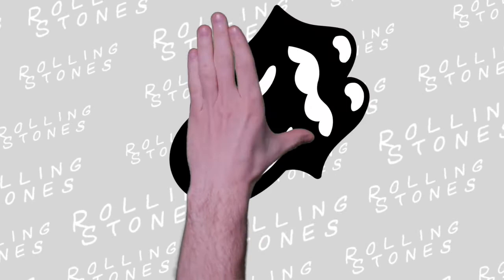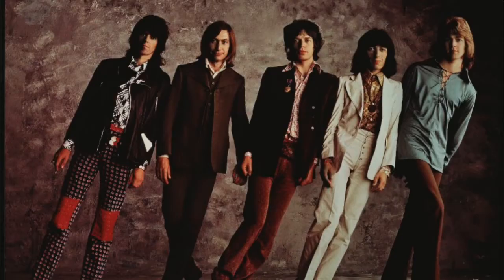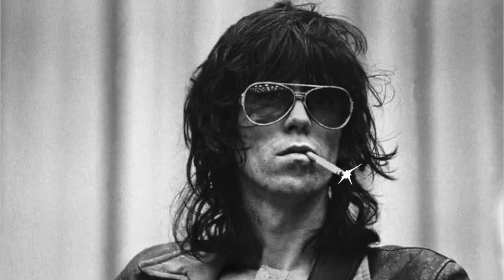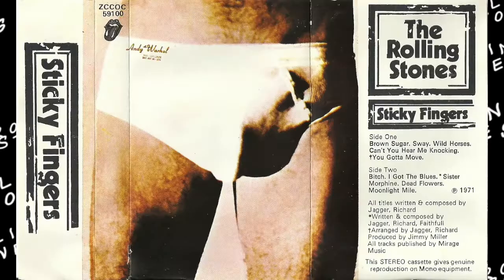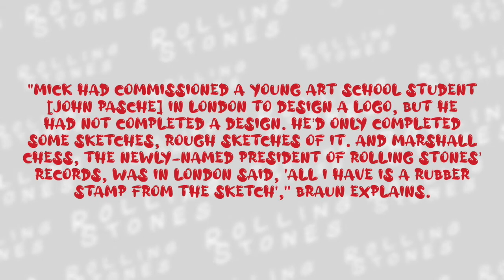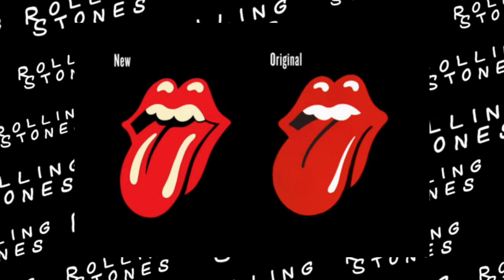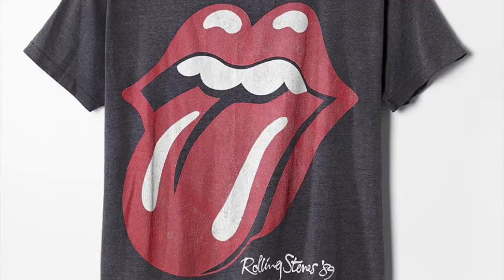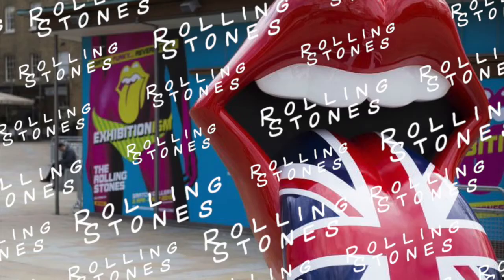How did The Rolling Stones get their Logo?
Ever wonder how The Rolling Stones got their tongue and lips logo?

Let’s take a look at:
(1) Who’s taken credit for the “tongue and lips” design
(2) Why there’s some controversy to the story
(3) How the design shaped the Rolling Stones brand we think of today

DIGITAL ART:
Prints, Stickers, Social Media Templates & More...